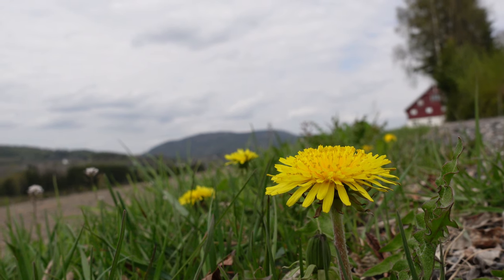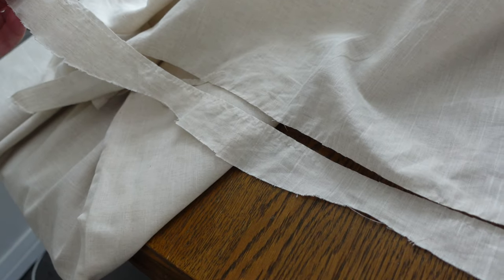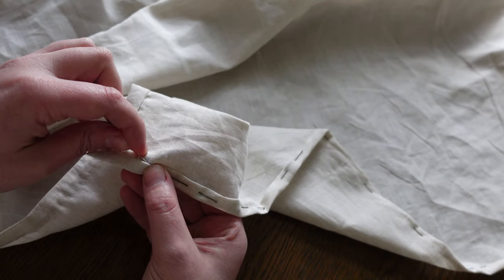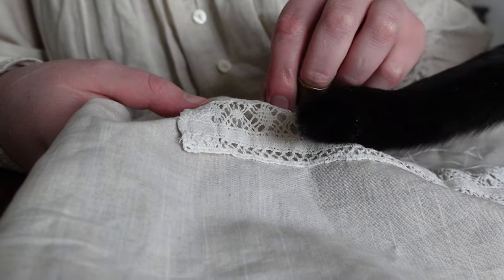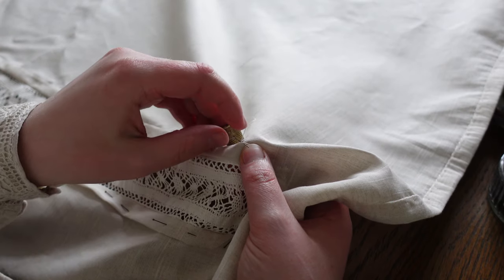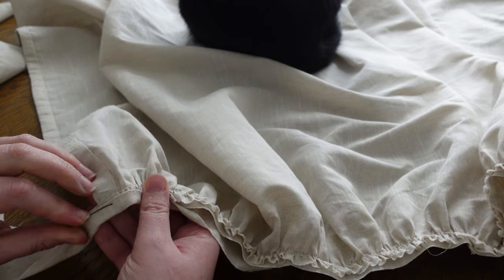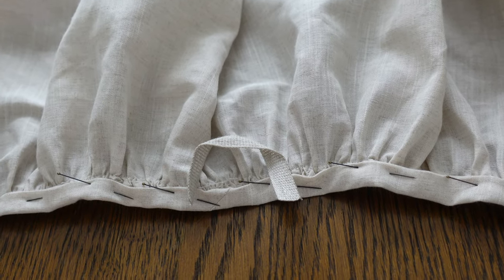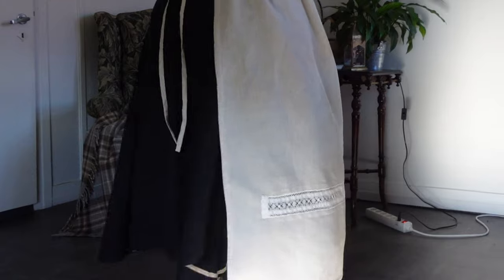Trying to Hand Stitch an Apron!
I know spring cleaning may be a bit of a trope, but by golly, it does feel so good to wipe the dust from the nooks and crannies of a home that feels like it has been hibernating over the winter. What better way to honour that spirit than with a fresh, new linen apron?

The shenanigans on this channel are made possible through the generous support of my Patrons. If you wish to join, you can do so here:

Would you like an email when I upload a new video? My website has the newsletter for you